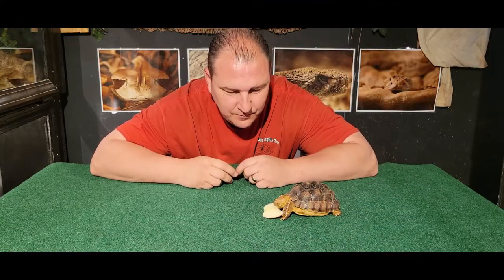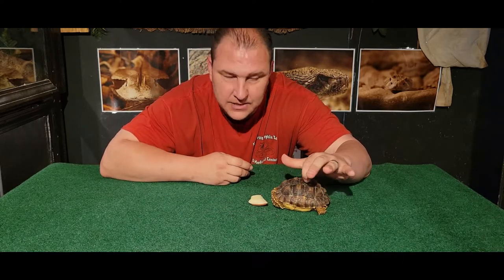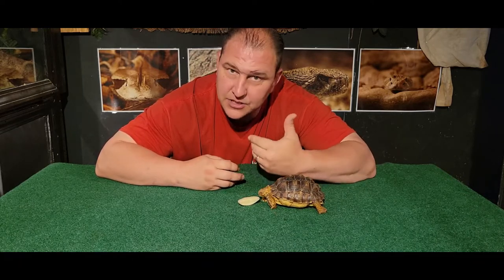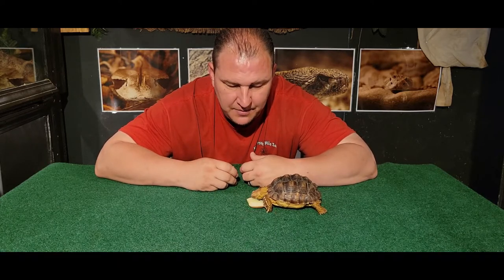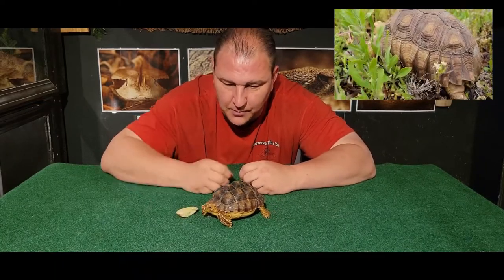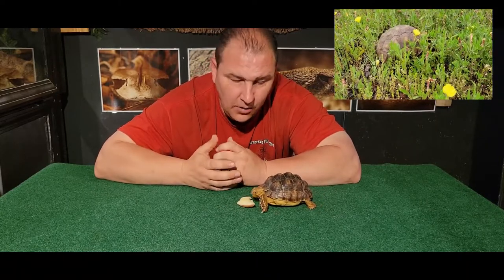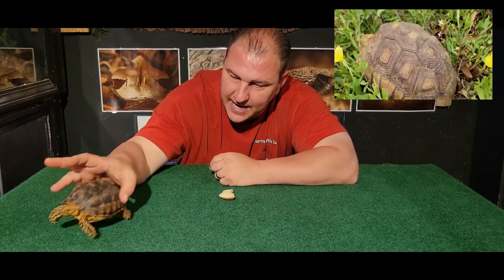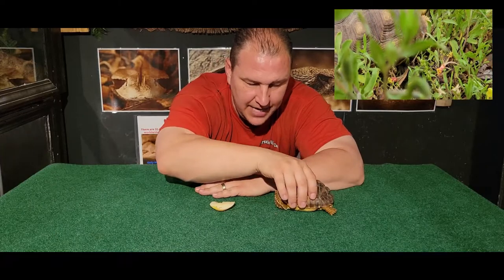Pyramiding in Tortoise Shell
In this video Chad talks about pyramiding in tortoise shells and how it happens. Our infomation will be below for those needing to get with us.

821 S Main St Kernersville NC
mon-sat 10-6 sun 1-4